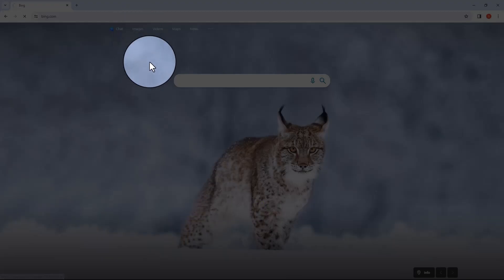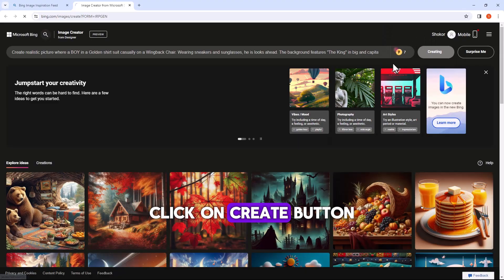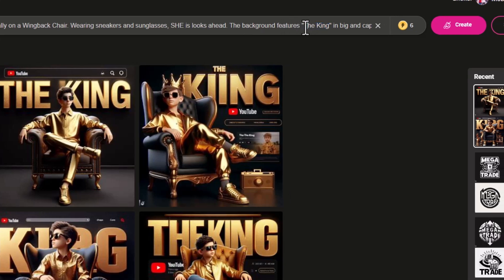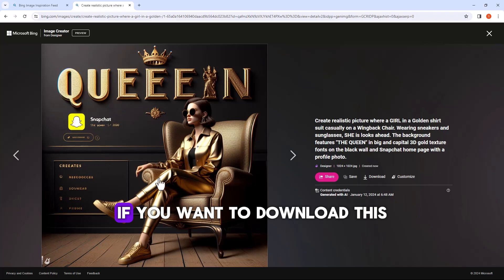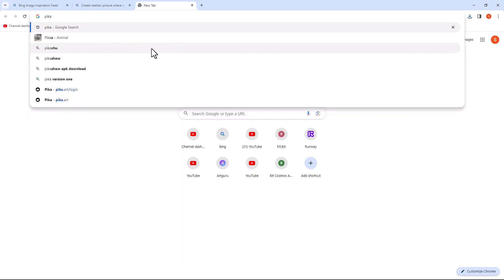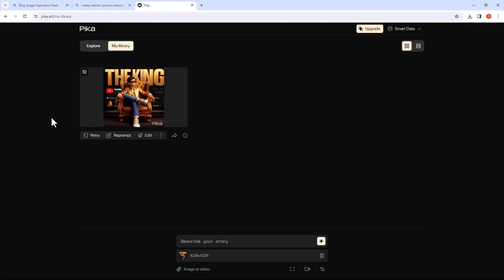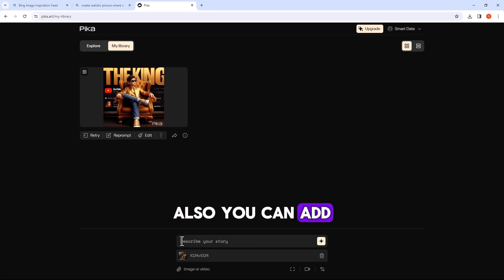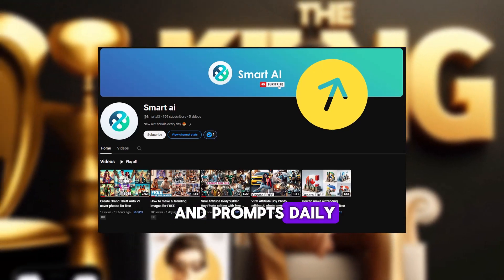Create and Animate AI Trending Images For Free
In this educational video, you will learn how to create and animate AI trending images for free. Discover the power of artificial intelligence and unleash your creativity with step-by-step instructions. Whether you're an aspiring designer or a curious learner, this tutorial is perfect for you. Watch now and master the art of creating and animating stunning images using AI technology. Don't miss out on this opportunity to enhance your skills. Join us and create mesmerizing visuals today!